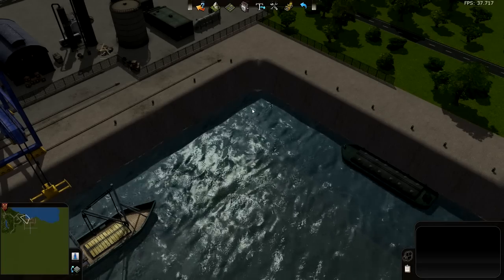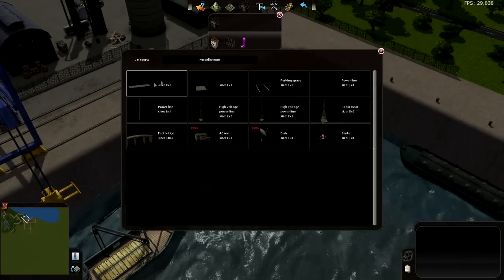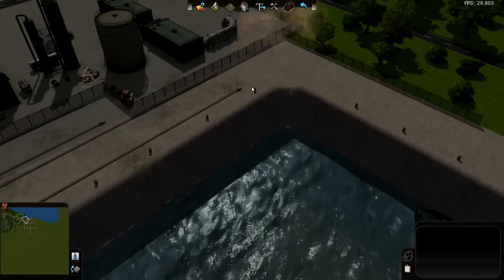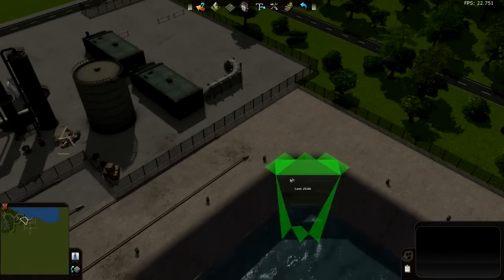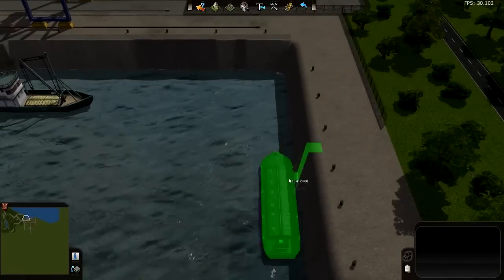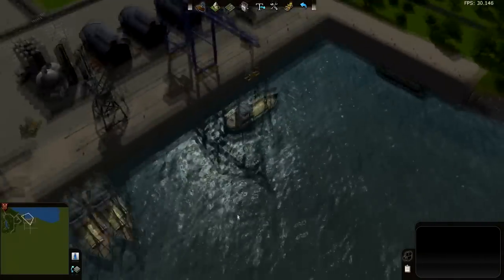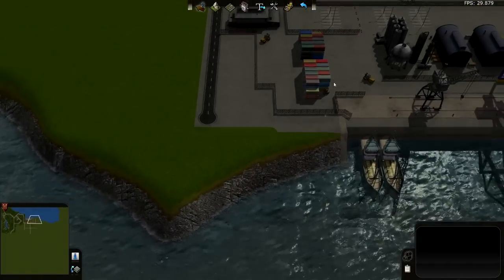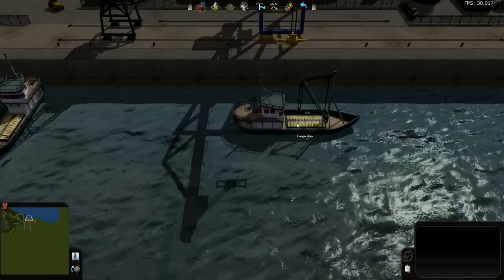Cities in Motion - Making the harbor look slightly better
Add blocks of concrete!